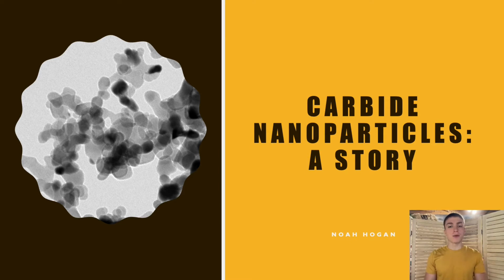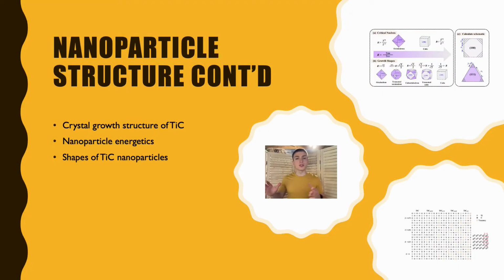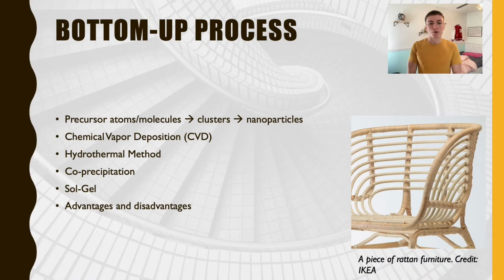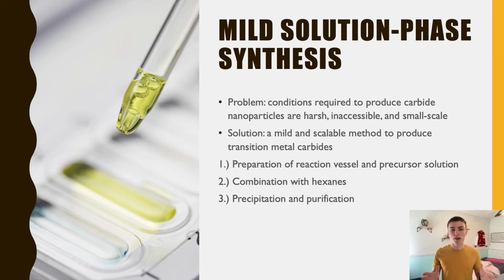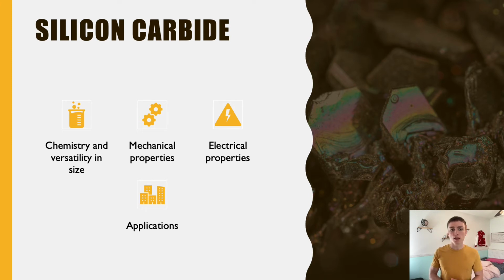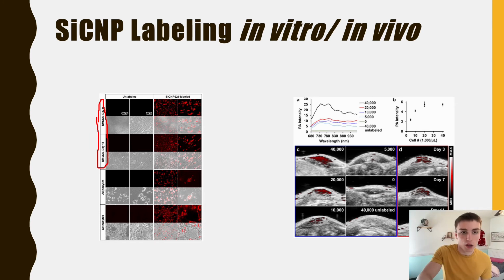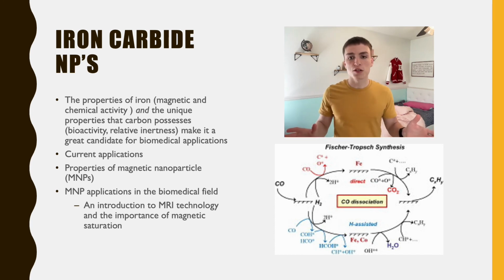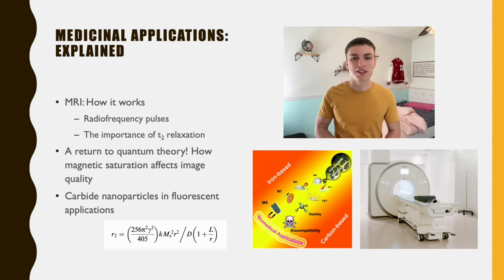CHM 453 Carbide Nanoparticle Presentation -- Noah Hogan